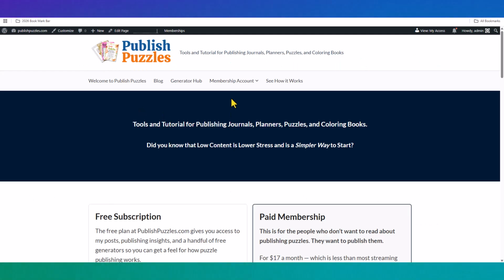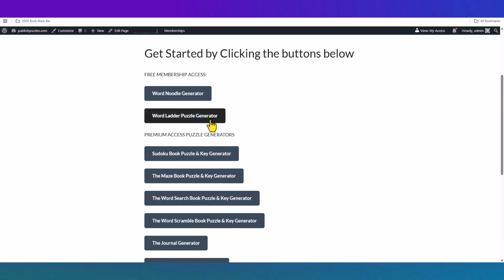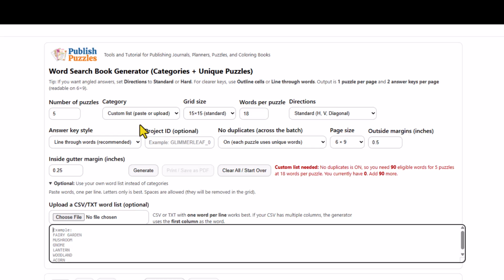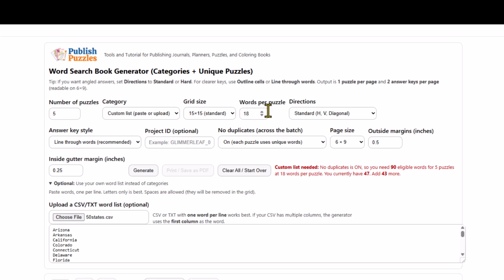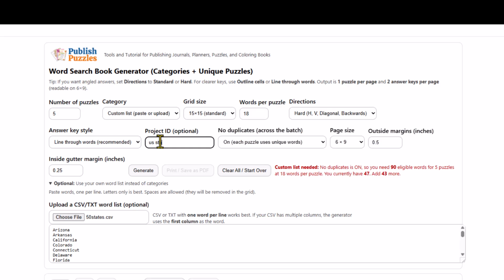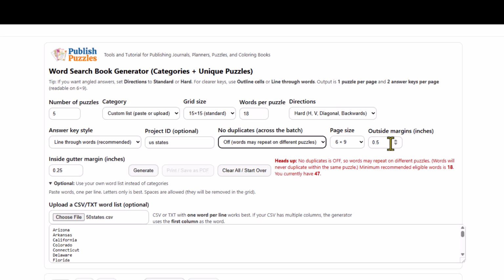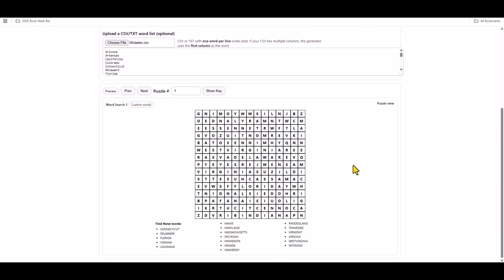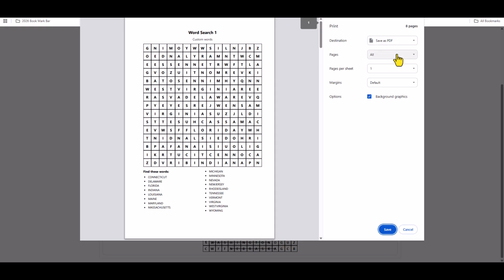Easy Premium Word Search Generator for Amazon KDP & Classrooms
Want to create professional word search puzzles for Amazon KDP, classrooms, or homeschooling, without watermarks or complicated software?

In this quick tutorial, I’ll show you how to use the Premium Word Search Puzzle & Answer Key Generator available through PublishPuzzles.com.

This tool is designed for:

KDP puzzle book publishers

Teachers creating printable classroom activities

Homeschool parents building custom learning materials

Anyone who wants clean, professional word search puzzles

With this generator, you can:

Create single puzzles or entire puzzle books

Generate a matching answer key automatically

Use your own custom word lists

Produce puzzles that are KDP-ready and not watermarked

Work entirely in your browser, no design software needed

PublishPuzzles.com offers a growing portal of puzzle generators you can actually use for publishing, teaching, or selling. These are the tools I built for myself and decided to share.

🔒 Premium generator access requires a paid membership
💲 Currently just $17/month
❌ Cancel anytime
✅ Money-back guarantee